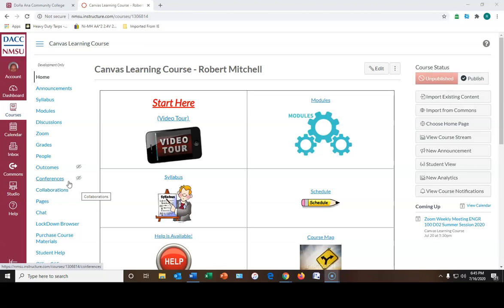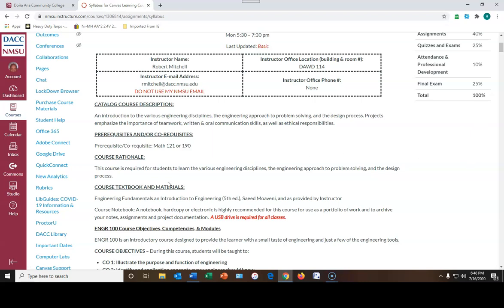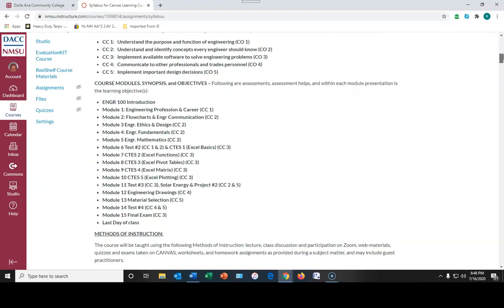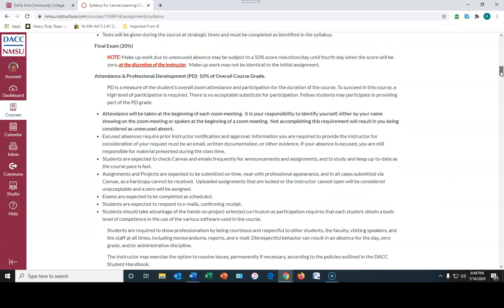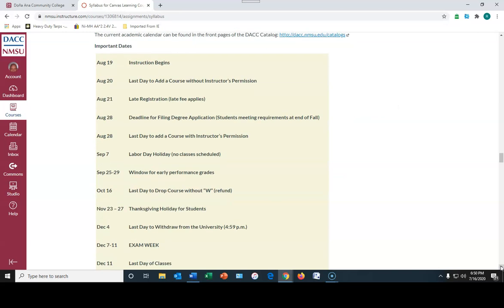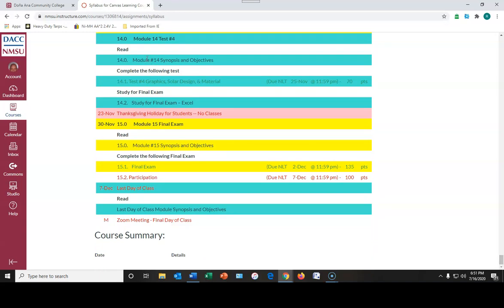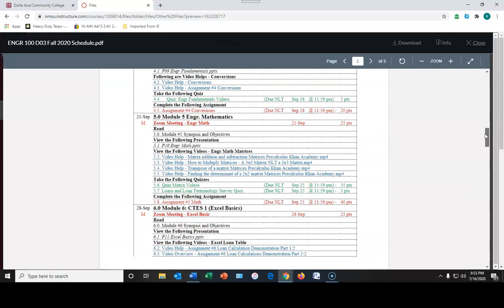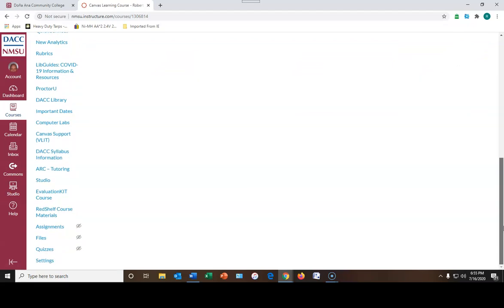ENGR 100 Tour Video